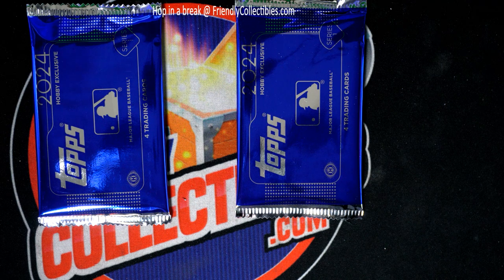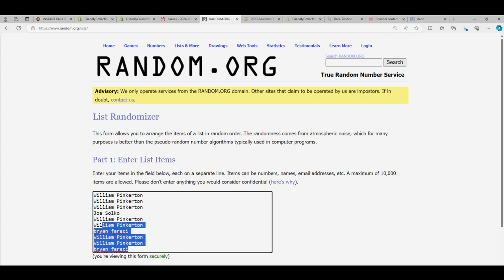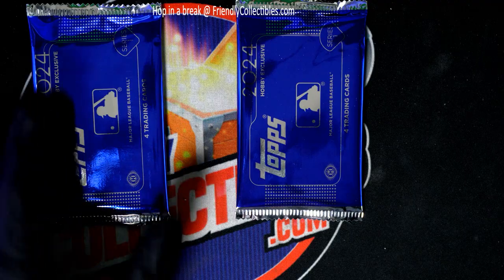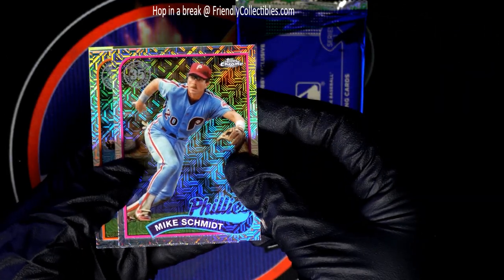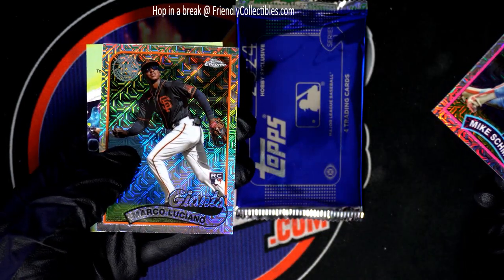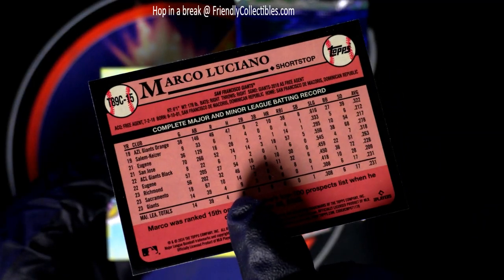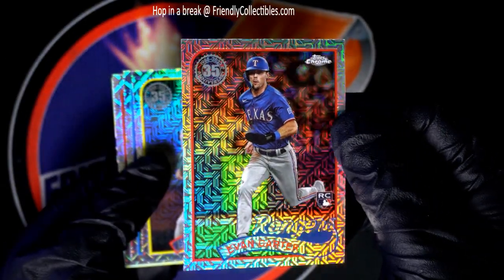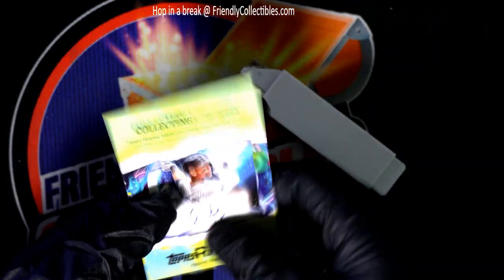2024 TOPPS SERIES 1 SILVER PACK RANDOM